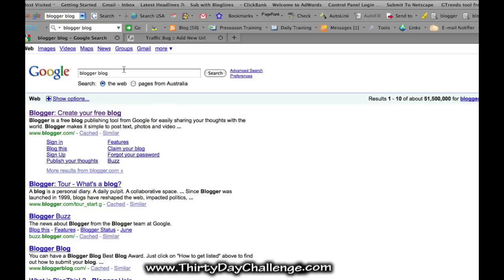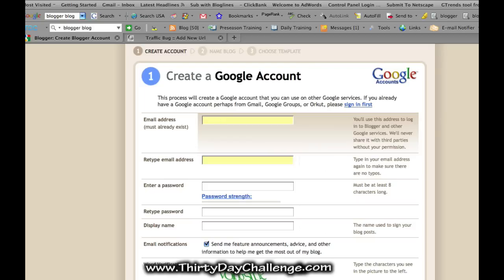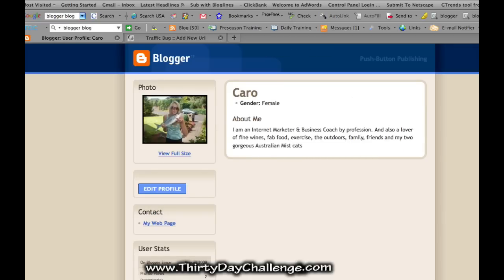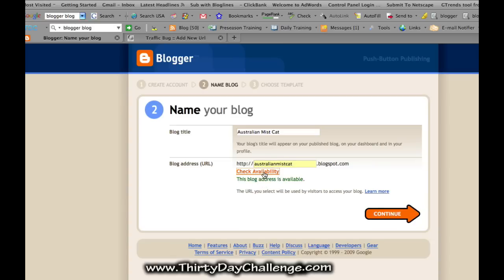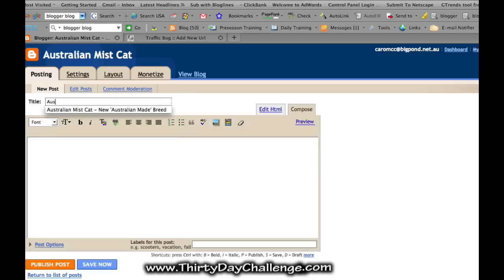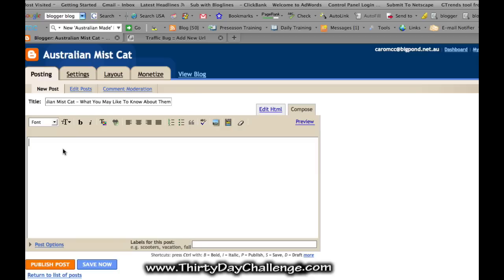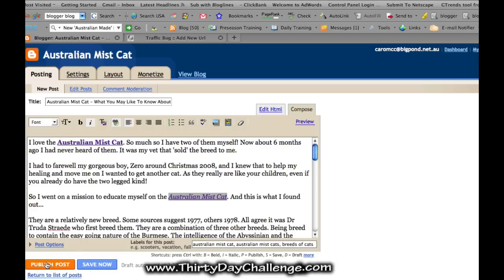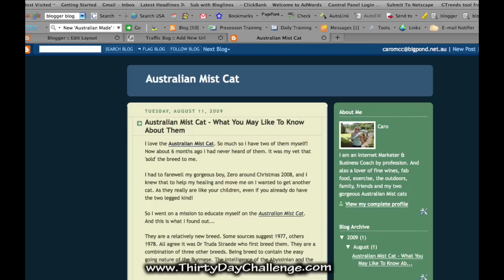30DC Day 13 - Blogger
Caro shows you how to set up a Blogger blog.